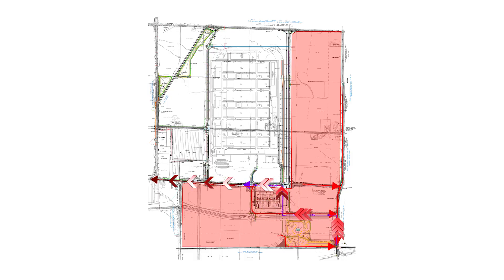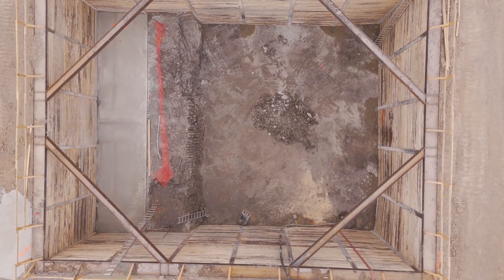From the Beehive E111 - Yarmouth Yards Pumping Station & a Police vs. Fire Challenge Issued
St. Thomas Megasite Update: Building the Yarmouth Sewage Pumping Station

In this episode, Mike from St. Thomas Economic Development is joined once again by Nathan Bokma from the City of St. Thomas Industrial Development Team to share an inside look at one of the most important infrastructure projects underway at the Yarmouth Yards Industrial Park — the brand-new Yarmouth Yards Sewage Pumping Station.

📍 Located at the southeast corner of the site, this station is being built at the lowest elevation of the park to ensure efficient sanitary servicing for future industries coming to the St. Thomas Megasite.

Nathan explains:

Why a sewage pumping station is essential for the industrial park.

How Grinder Pumps Differ from Water Supply Pumps.

Safety measures, such as the shoring system, are used to protect workers operating eight meters below ground.

How wastewater is collected by gravity, ground up, and pumped through a force main into the larger sewer system.

Along the way, Mike shares some "classic plumbing wisdom", while Nathan walks us through the engineering details that keep the site safe and functional.

This project is a critical step in preparing the Yarmouth Yards Industrial Park for the expansion of opportunity in St. Thomas.

Stay tuned for a Police vs. Fire challenge throwdown between Chief Roskamp and Chief Gregory - it's sure to be a nailbiter as part of Downtown Oktoberfest on September 20, presented by the St. Thomas Downtown Development Board.